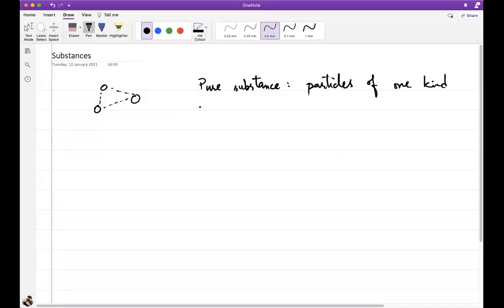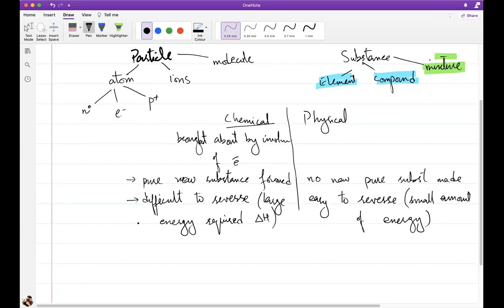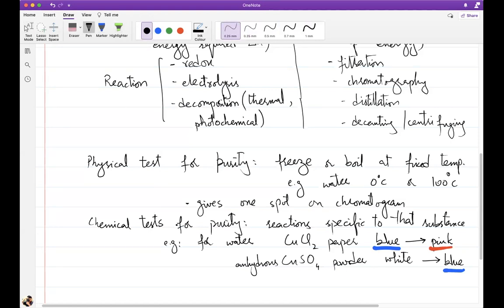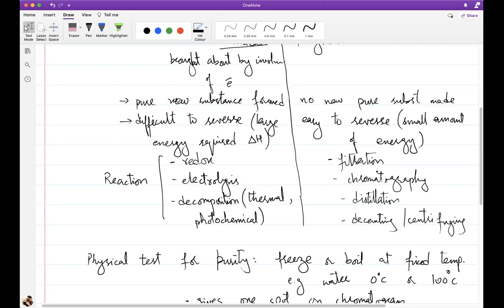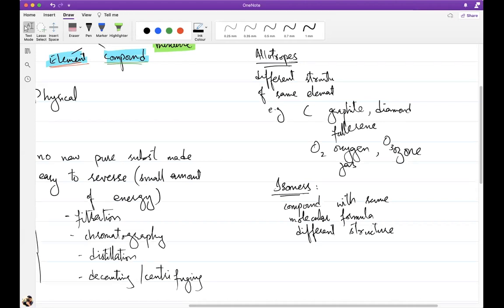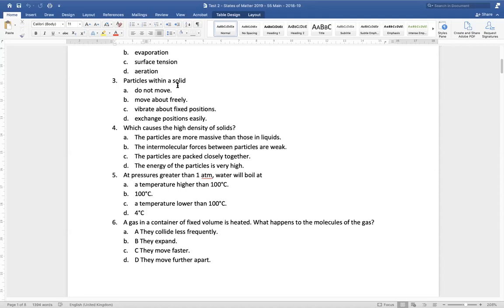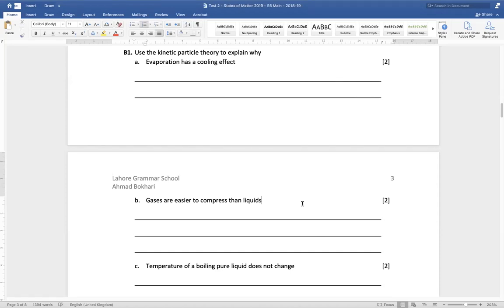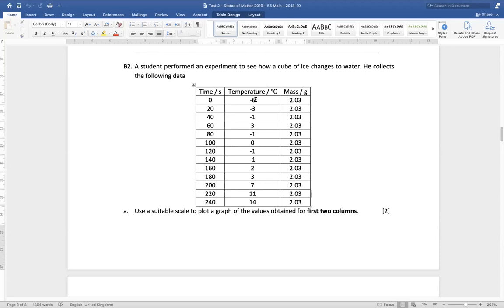States of Matter, Elements, Compounds, and Mixtures | O level and IGCSE | Chemistry | Ahmed Bokhari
caie chemistry ahmedbokhari Welcome to Chemistry for O level (5070) and IGCSE (0620)

In this lesson, we talk about what stuff is, what makes it and how we can classify and understand its properties. We talk about states of matter, physical and chemical properties and solve past paper questions on that.